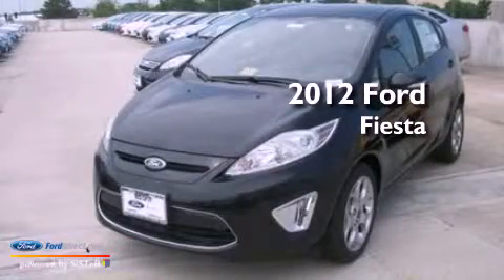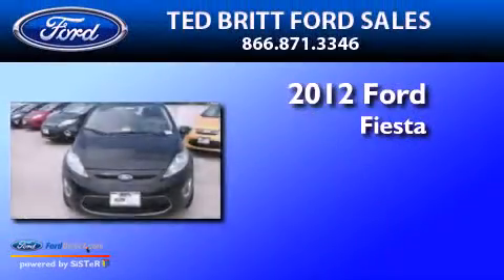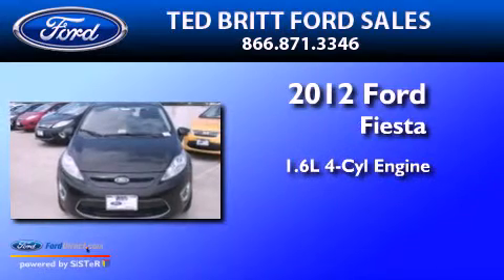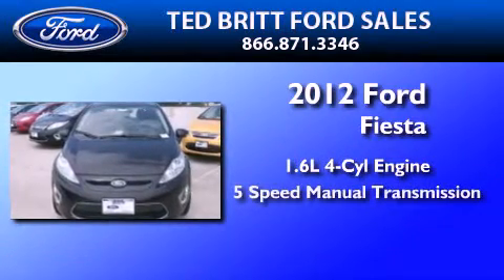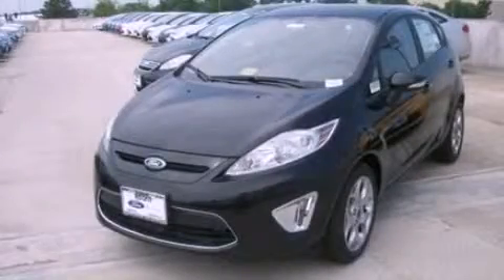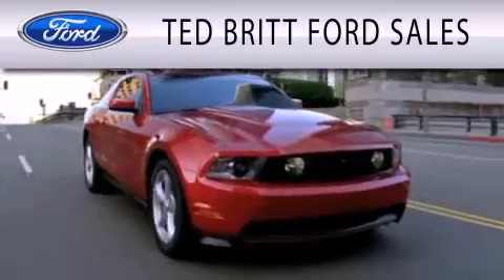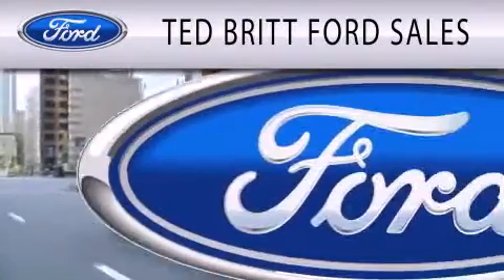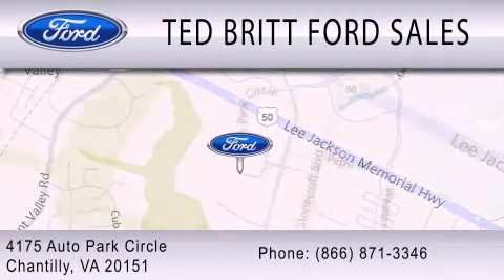2012 FORD FIESTA Chantilly VA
Year : 2012
 Make : FORD
 Model : FIESTA
 Engine : 1.6L I4 16V MPFI DOHC
 Trans . : 5-SPEED MANUAL
 Exterior : TUXEDO BLACK

 Interior : CHARCOAL BLACK
 Stock : 26858